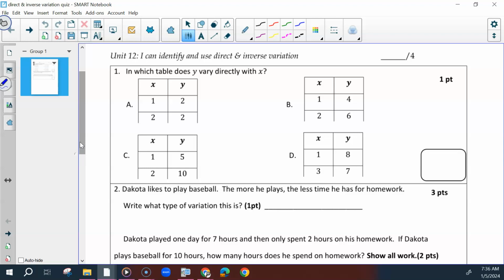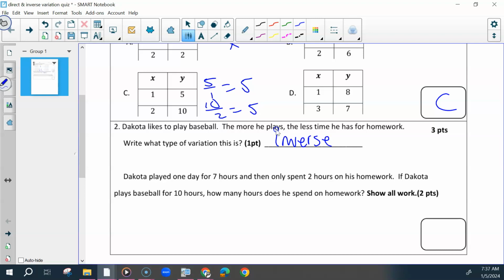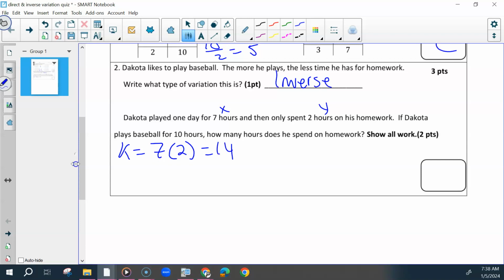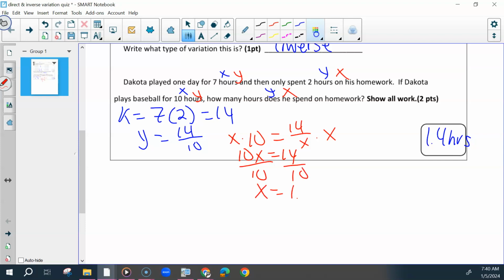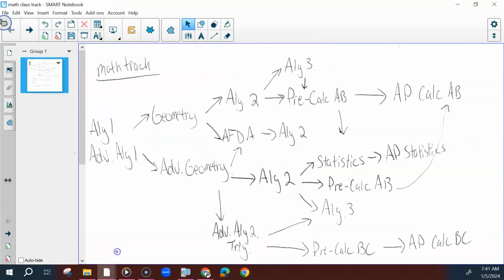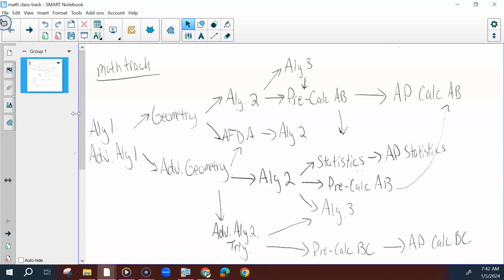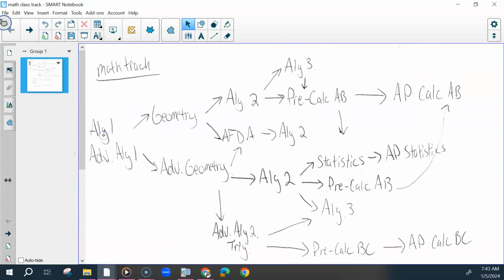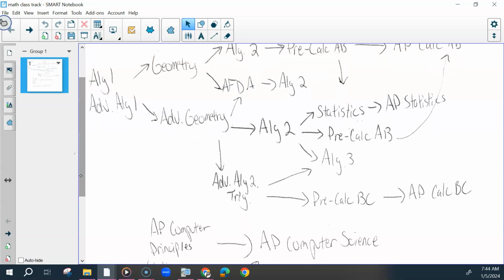Adv. Alg 1 1-5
We went over the quiz and then talked about the next math class track.